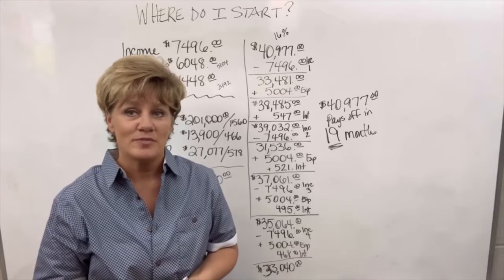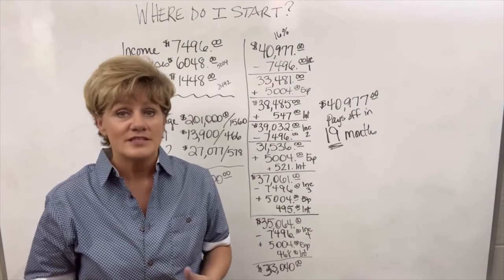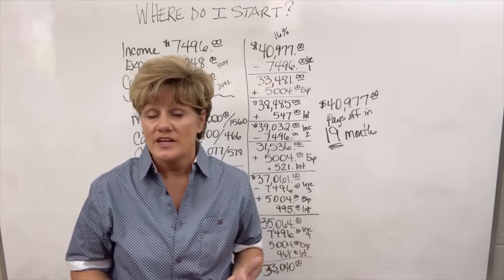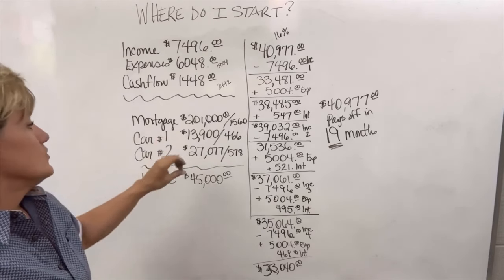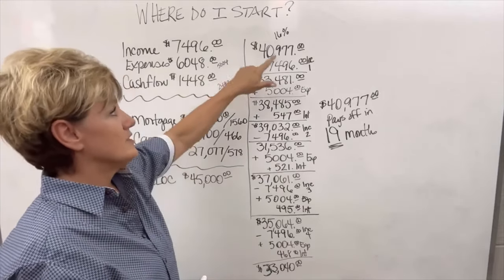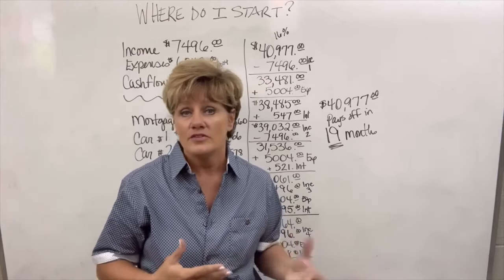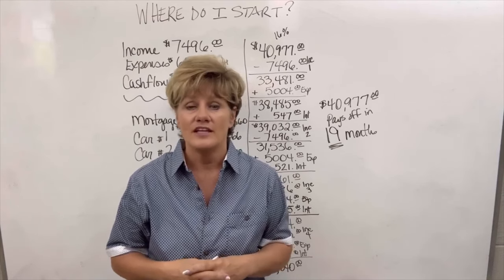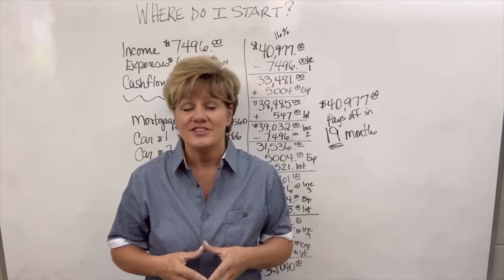Car Loans Eliminated FAST! Velocity Banking is VANNtastic!